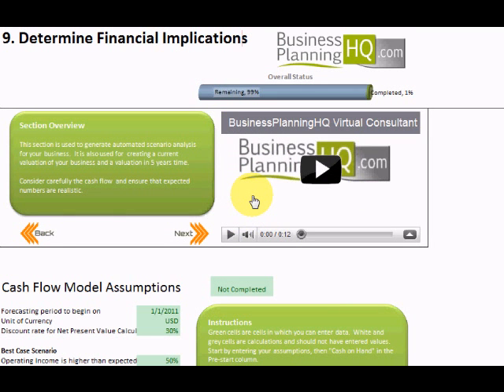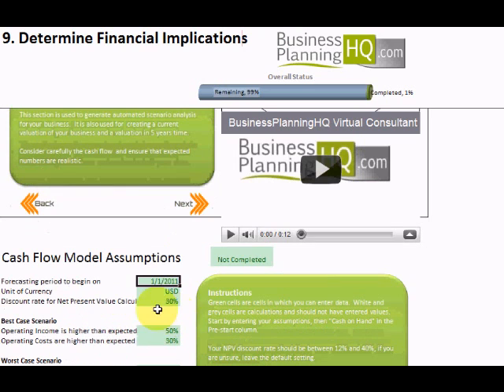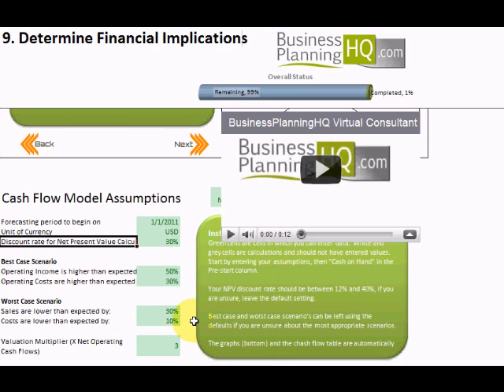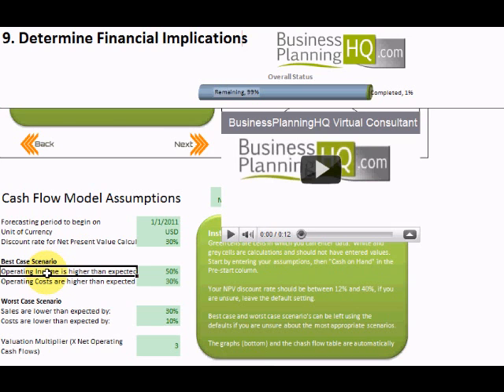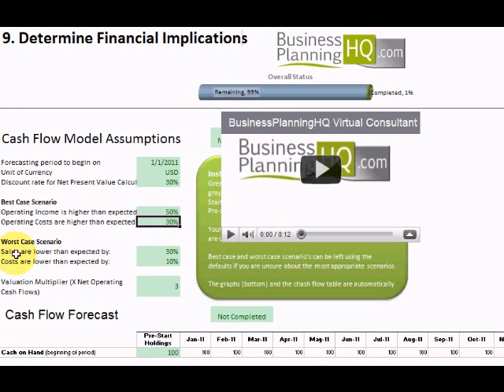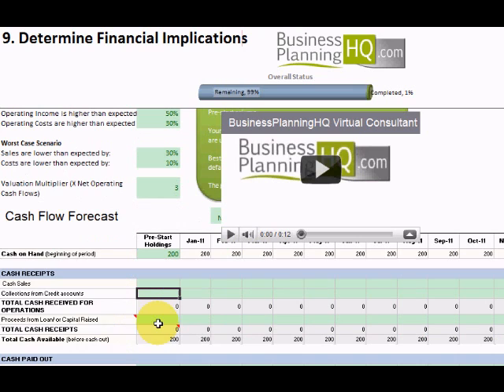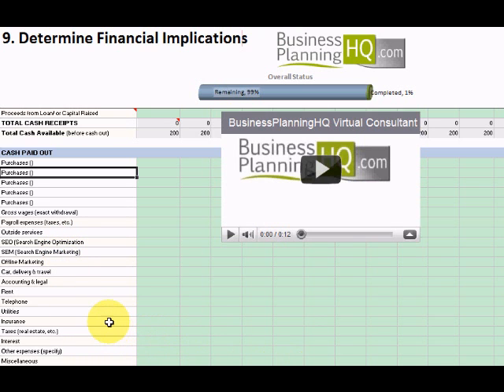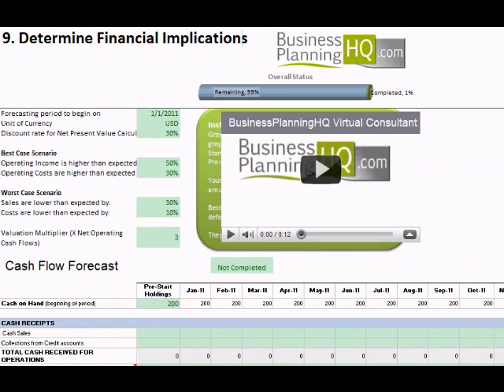9. Determine Financial Implications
HyperQuestion Tookit